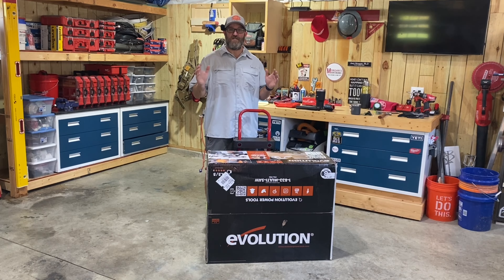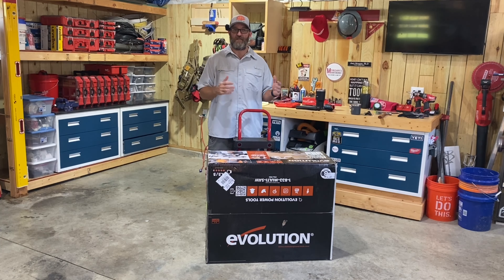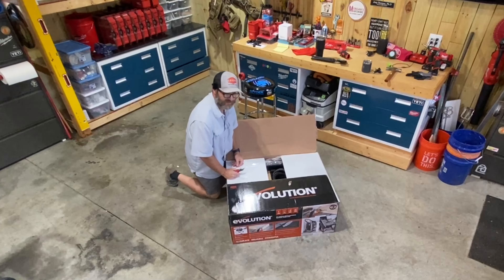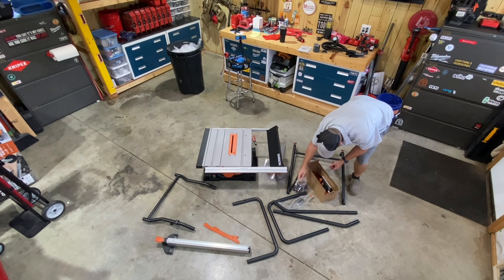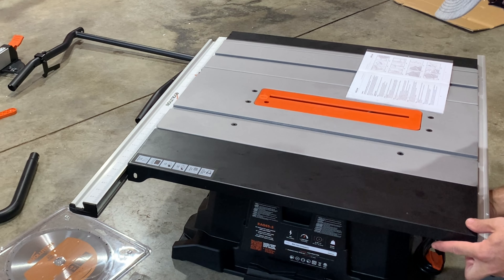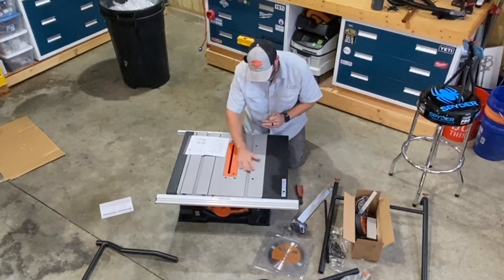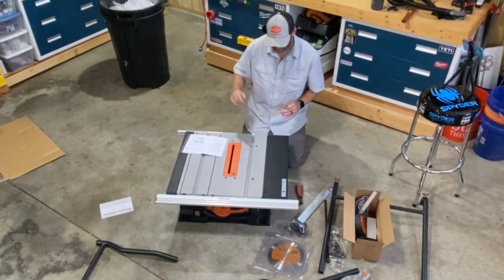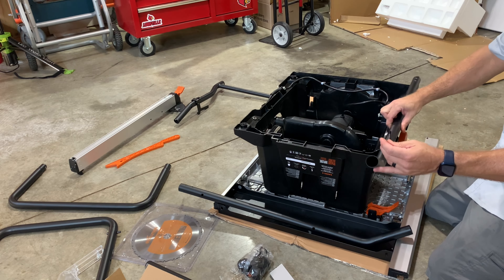Evolution Rage 5S Table Saw - "How To" From Box to Assembled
This video is not my review or thoughts on the saw, but i decided to film putting it together since many reviews stated that the instructions were not the best.  I filmed it the best I could by myself, it may not be the most helpful... but maybe it will help a little.

I will be filming a video going over the features of the saw, showing it in use, and giving my initial thoughts.  Once I post that video, I will link it

I hope this video helps you make the decision if this tool could be useful for you.

Time Stamps:
00:00 Introduction & Opening the Box
02:33 Step 1
04:25 Step 2
08:56 Step 3
10:12 Step 4
13:17 Step 5
14:46 Step 6
17:01 Step 8 Wheels (Out of Order But Didn't Affect Anything)
18:57 Step 7 (Figure 10 & 11 in Manual)
21:55 Installing Table Saw Accessories
27:09 Outro